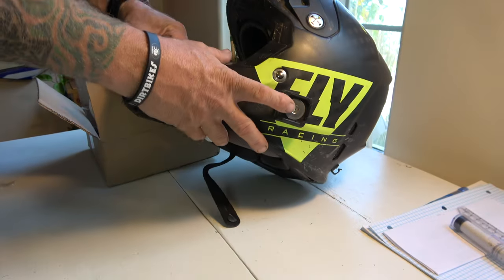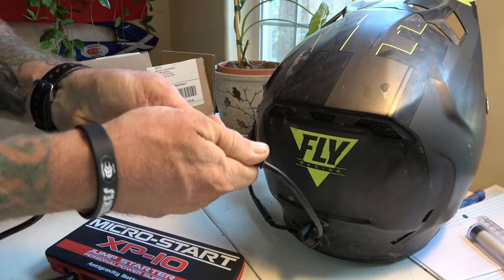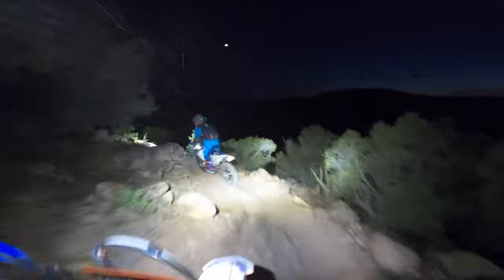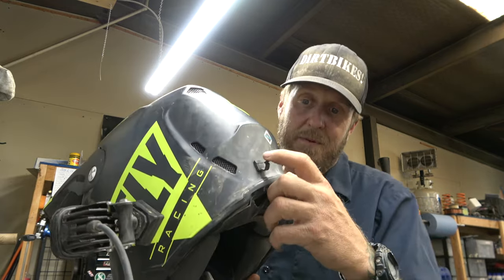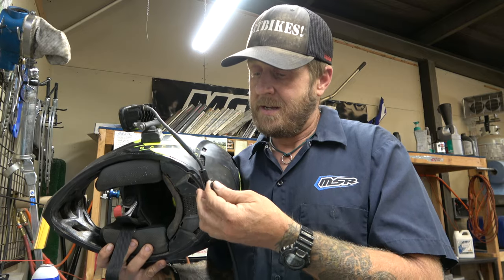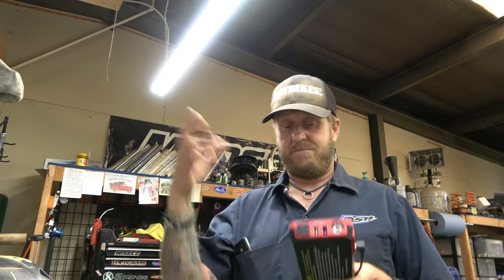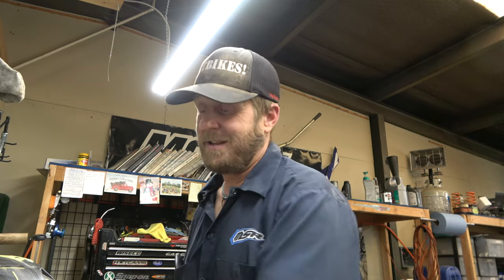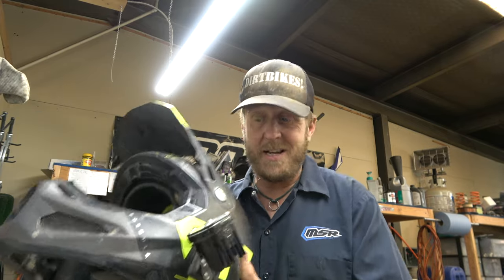Motominded Torch Helmet Light Review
The Motominded Helmet Light is amazing!  Here is our Torch Helmet Light Review!